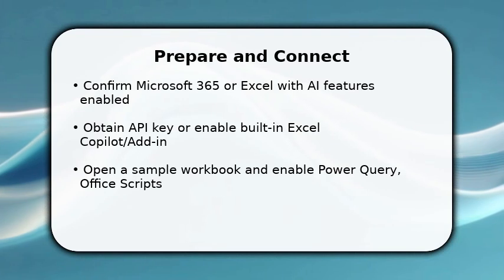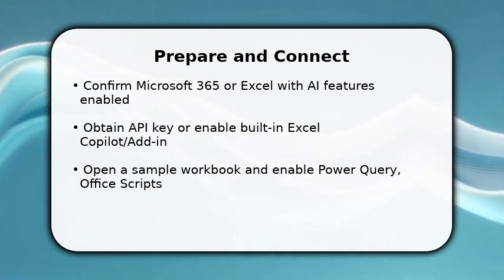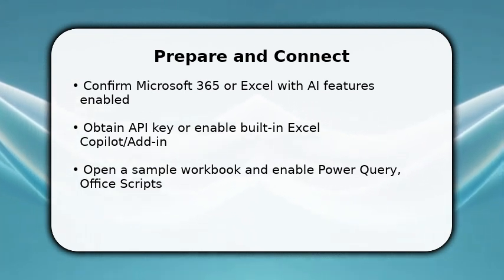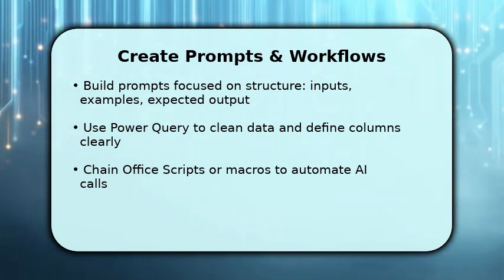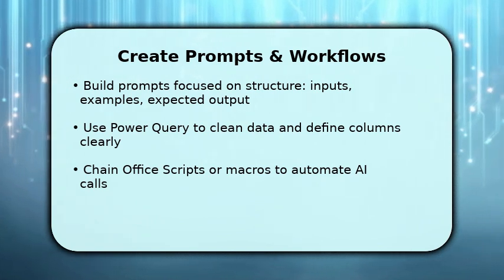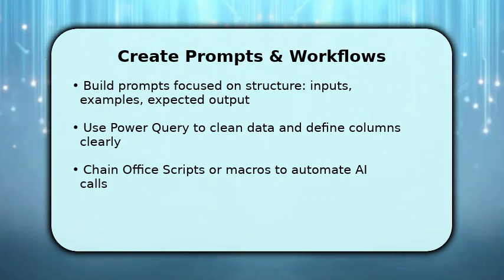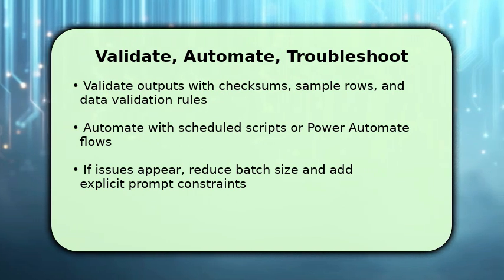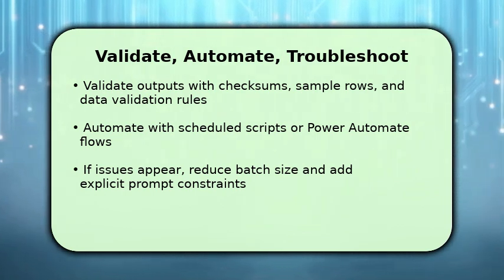How to Use Generative Ai in Excel - Easy Guide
How to Use Generative Ai in Excel - Easy Guide | 🔒 Surfshark VPN Deal — Stay private and secure. $1.99/mo + 3 Months Free ▸

Dive into the world of Excel and discover how to harness generative AI for enhanced productivity. This easy guide walks you through integrating cutting-thyAI tools with Microsoft Excel, offering practical tips on automation tasks like data analysis, forecasting, and report generation.

Generative AI, Excel Automation, Data Analysis in Excel, Forecasting Tools for Businesses, AI Report Generation